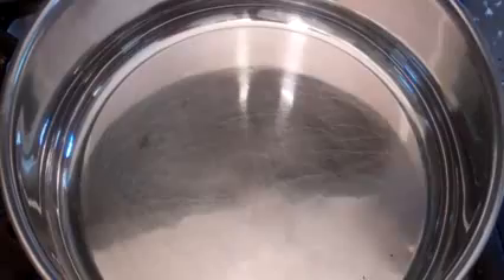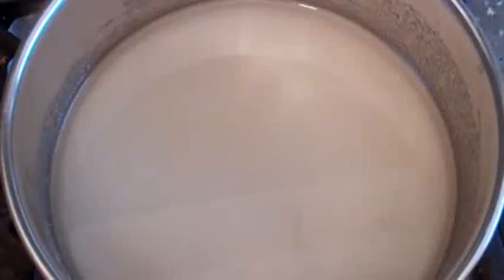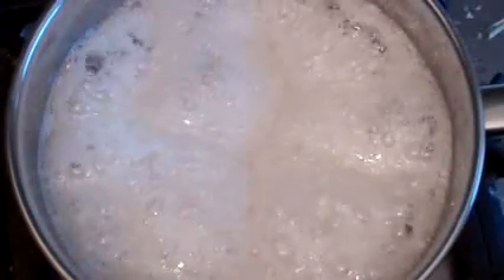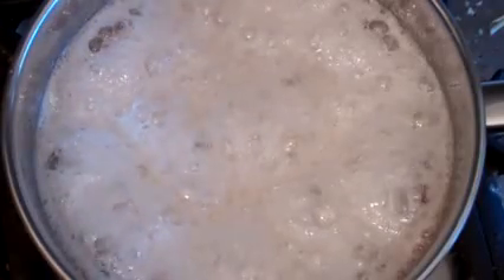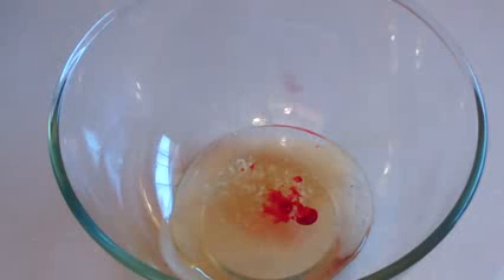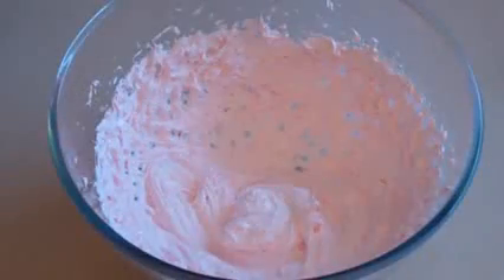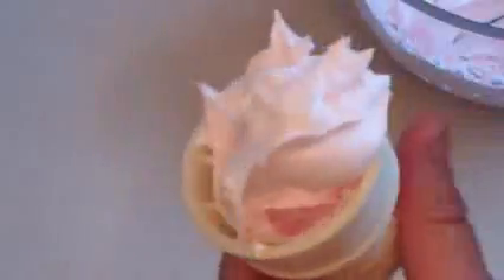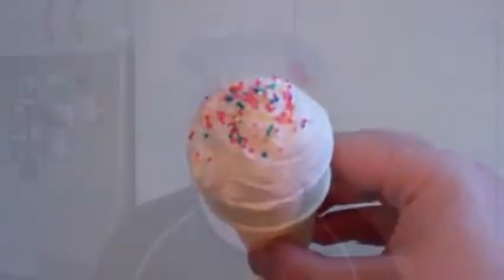HOW TO MAKE MARSHMALLOW CONES